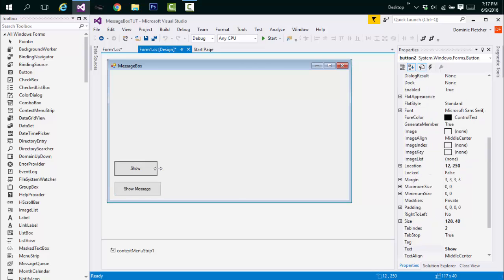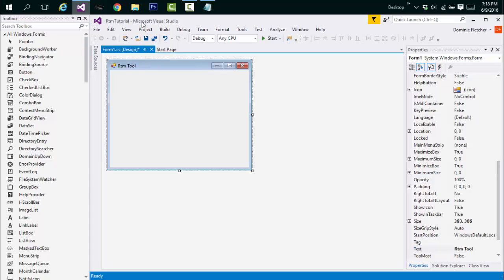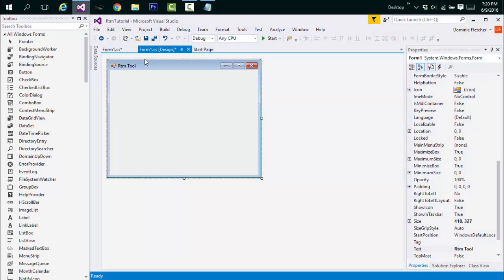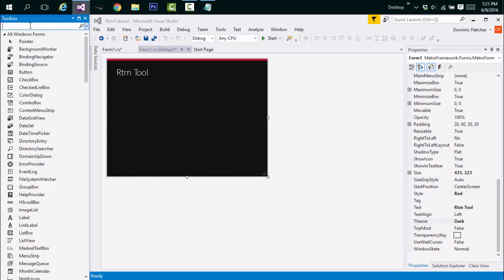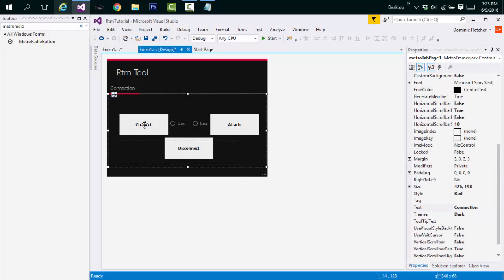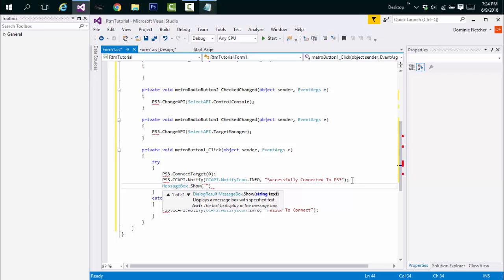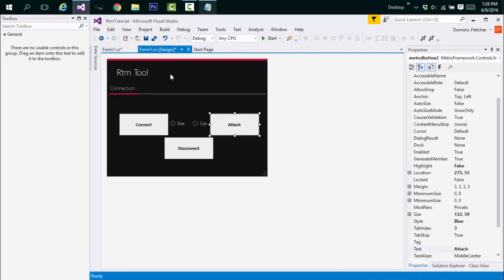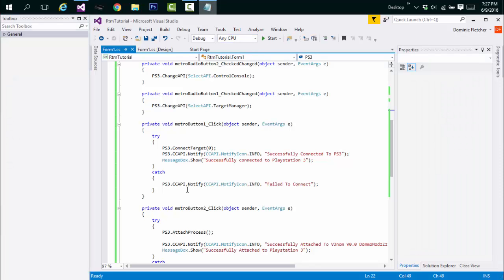Making an Rtm Tool TUT#1 Connection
Hey wassup guys its your boi Dommo bringing you once another video and todays video I am going to be showing you how to make a connection to your playstation using Visual Studio.

Kik: DommoHD
PSN: YT-DommoHD, zSpawnDommo, Xx_DommoHD_xX
Youtube.com/DommoModzumt